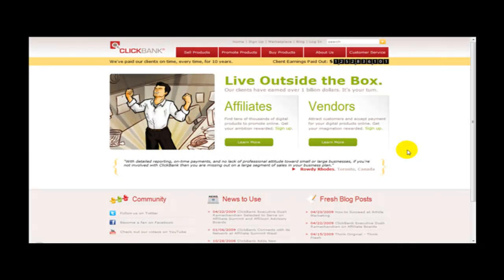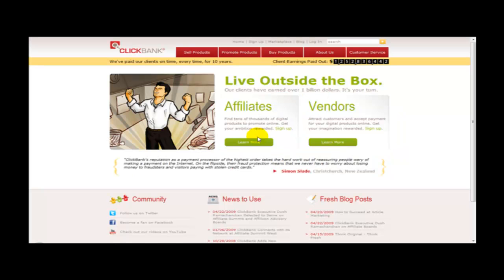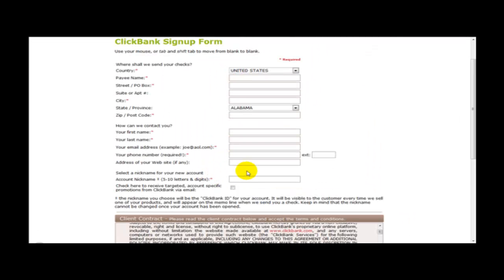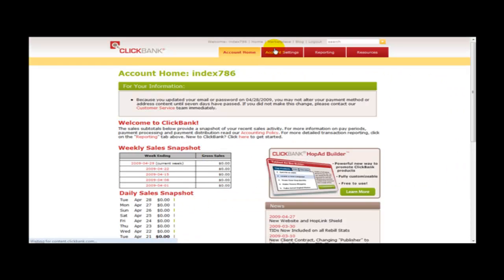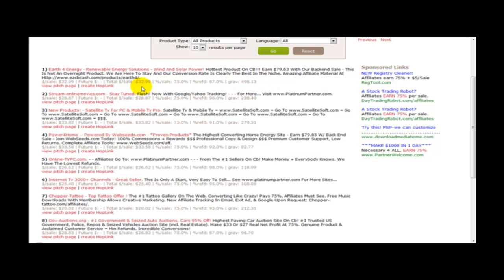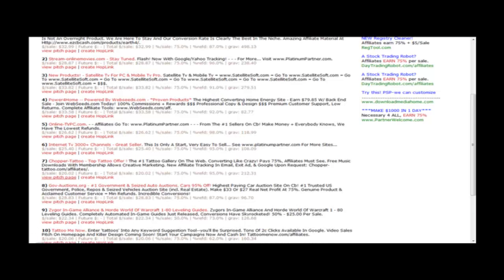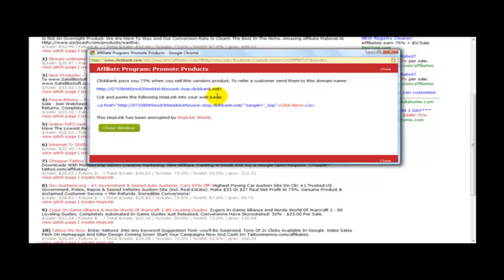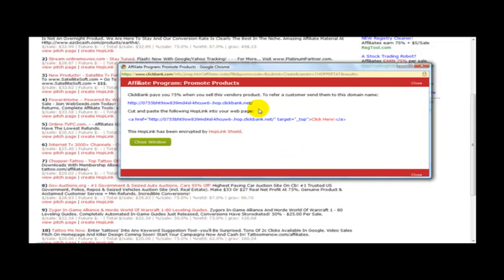How To Setup A ClickBank Account To Start Selling ClickBank Affiliate Products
This video tutorial will show you how to create a ClickBank account to sell ClickBank affiliate products online.